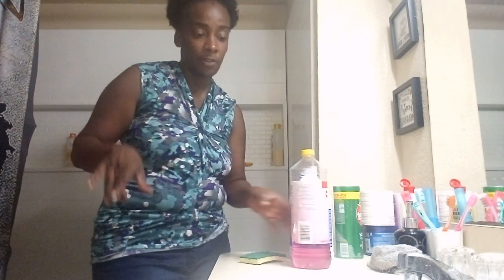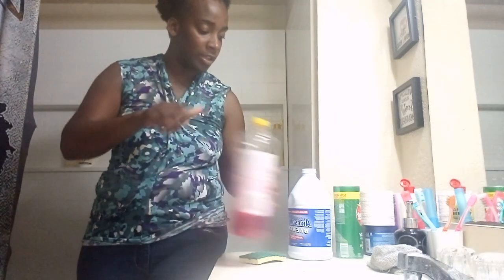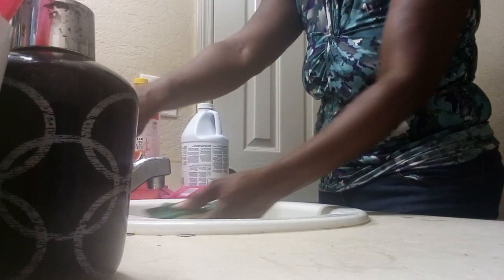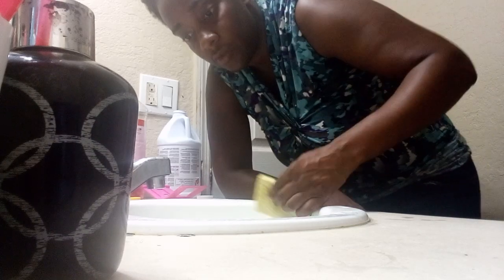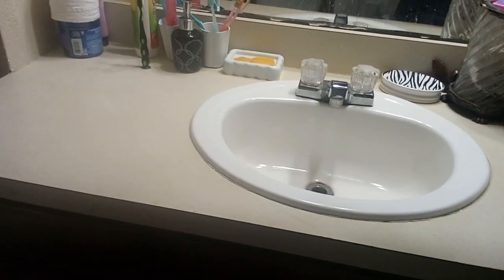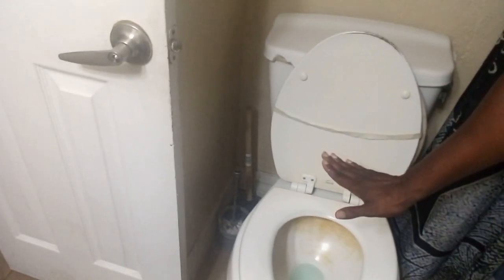# What I clean up the bathroom with